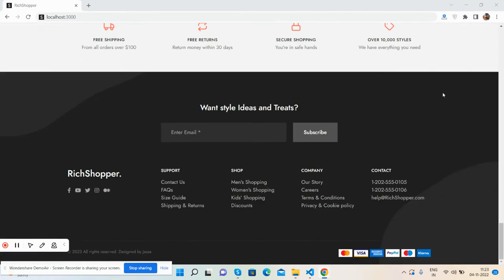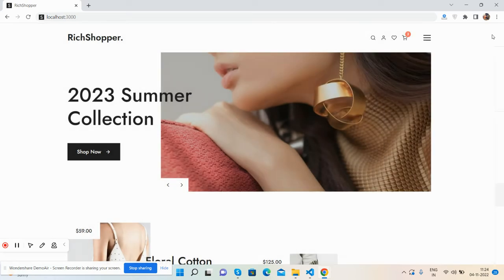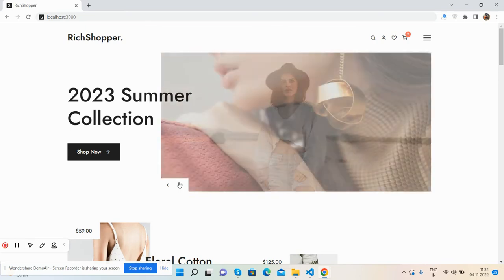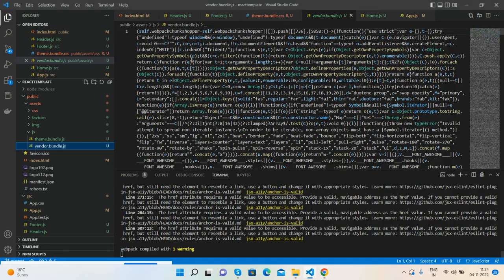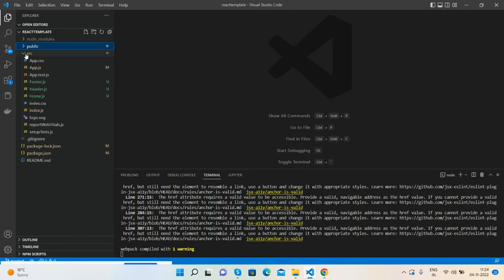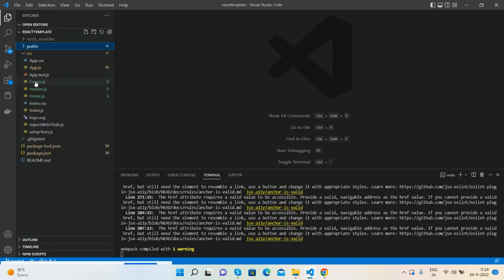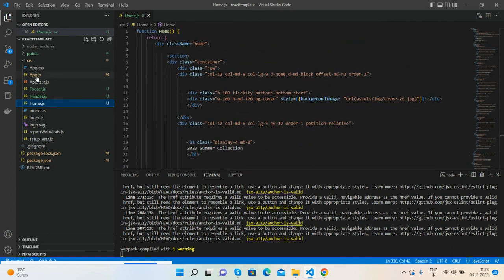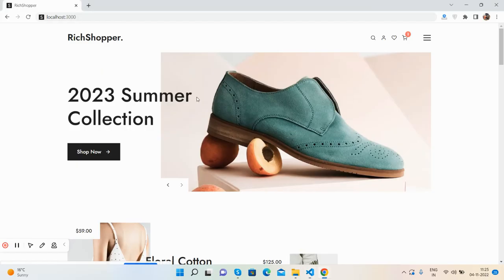React Bootstrap 5 Shopper Multipurpose Ecommerce Template Free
reactjs free ecommerce templates

Thanks.